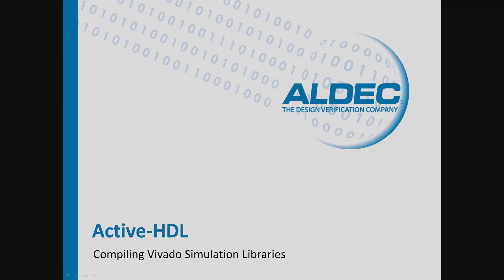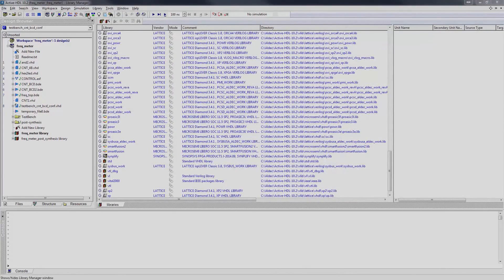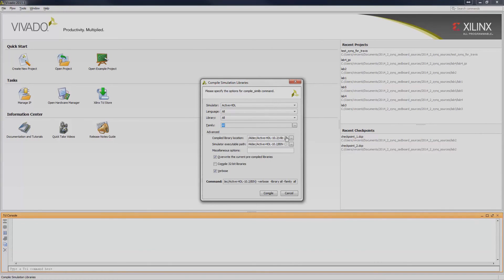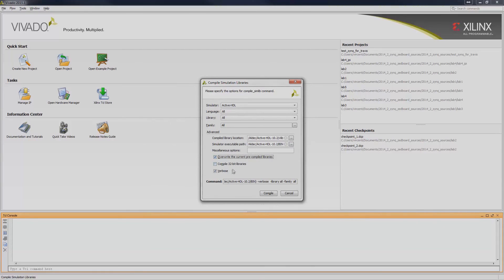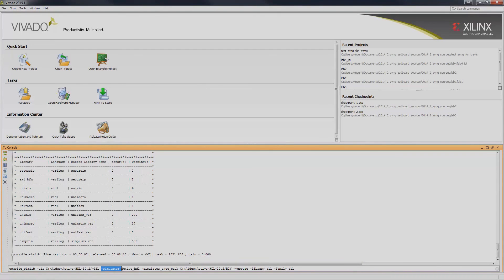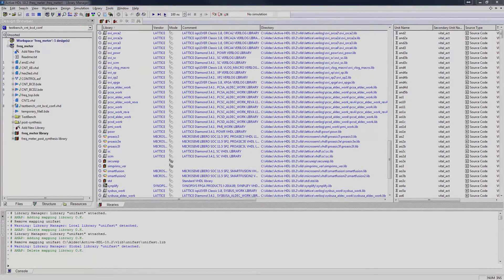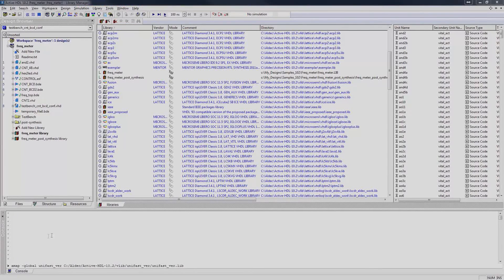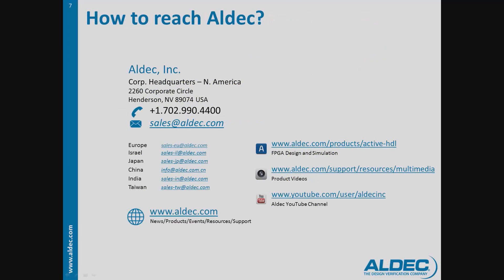Active-HDL™ (v9.2) - 3.2 Compilation and Simulation: Compiling Vivado Simulation Libraries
When you instantiate any Xilinx black box component in your design, Active-HDL will look for the vendor libraries to define functionality of the Xilinx Component. Before performing simulation of these designs, it is crucial not only to have the proper simulation libraries, but the correct version as well.